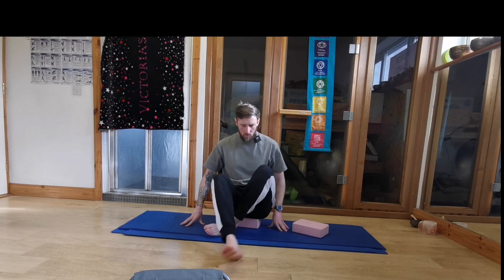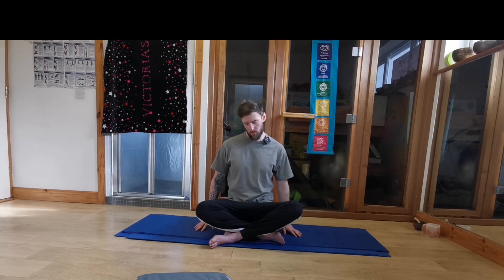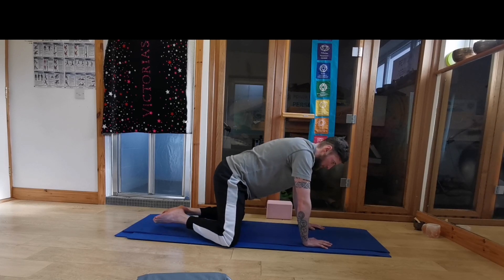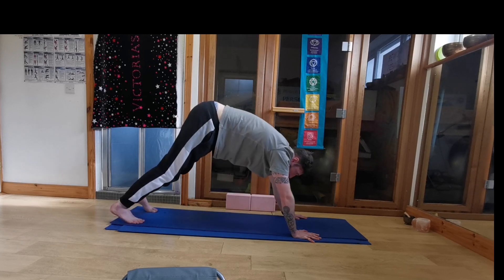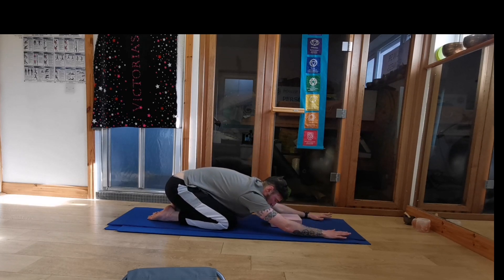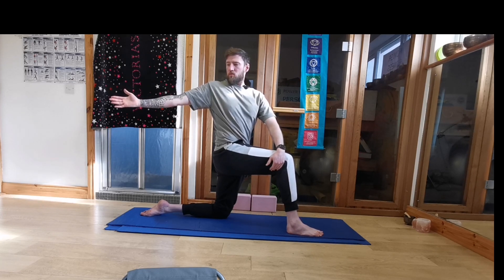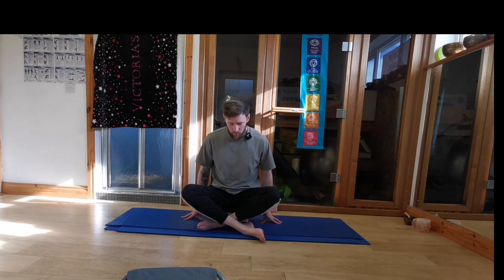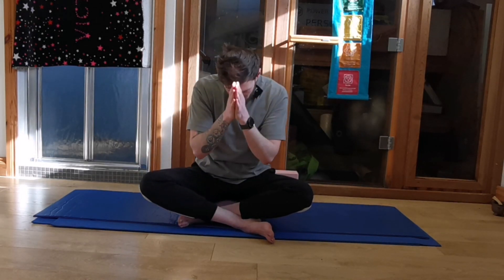Yoga - Full body yoga class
Fullbody yoga class

This quick yoga session will have you warmed up for the day.

Note this is an advanced class that requires a lot of upper body strength.

Facebook group -  It's free by the way 😀